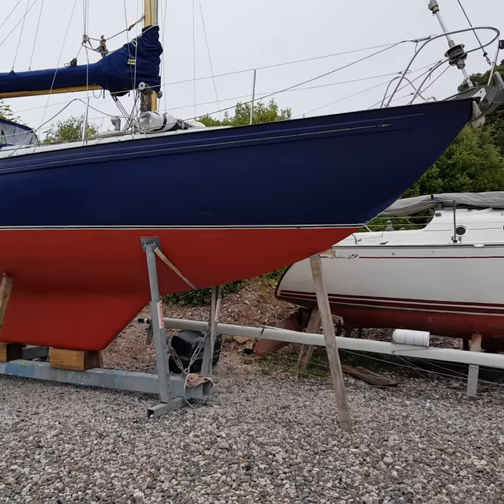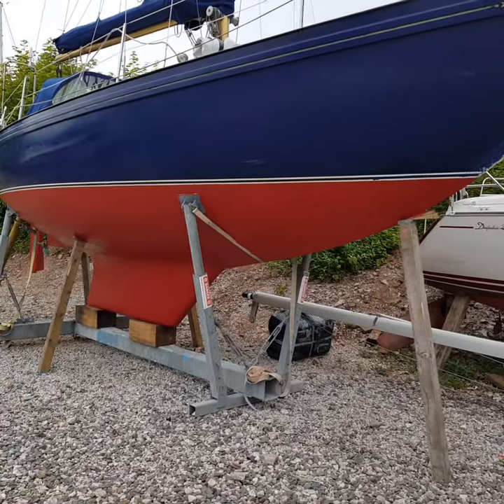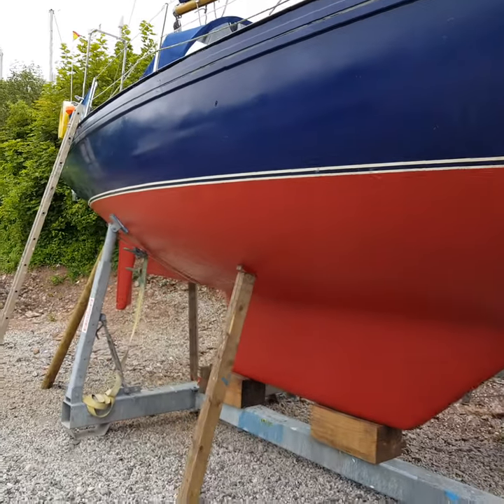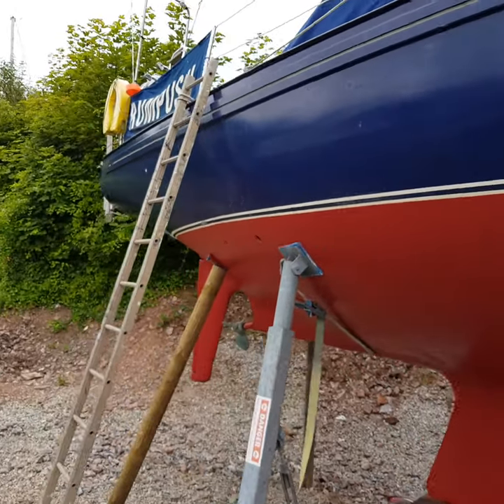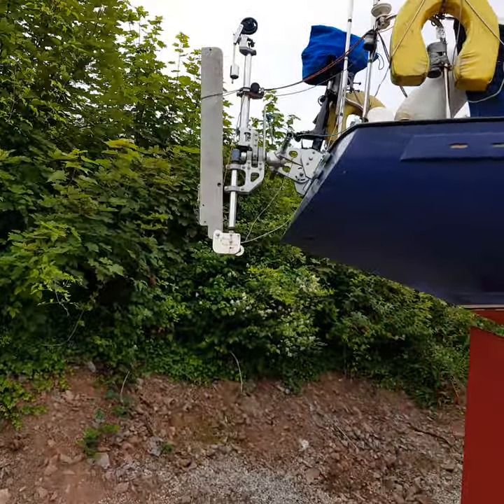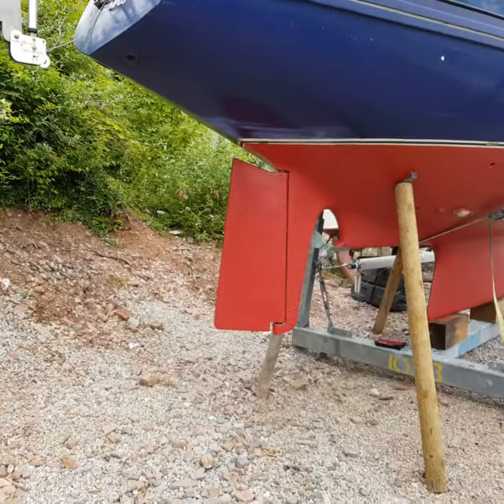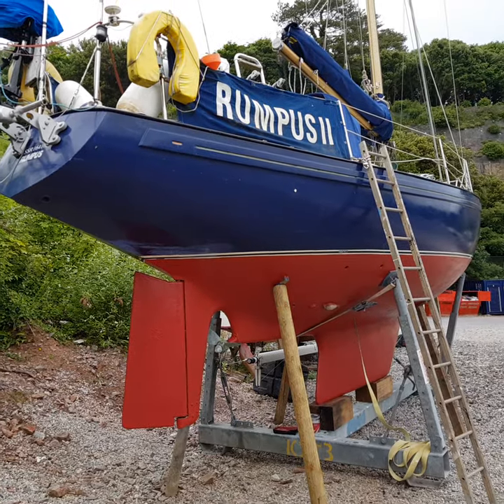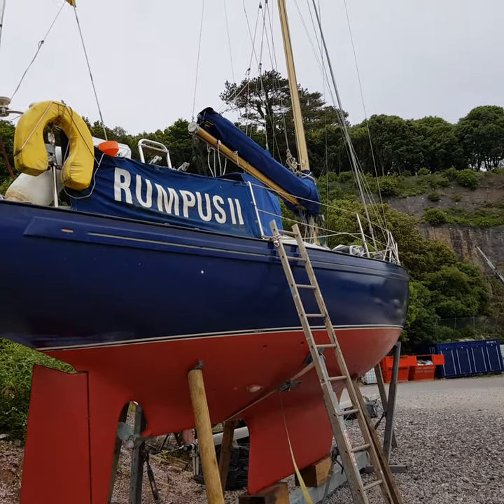Rival 34 - Boatshed - Boat Ref#302513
Rival 34 for sale with Boatshed Dartmouth Photos and video taken by Boatshed Dartmouth